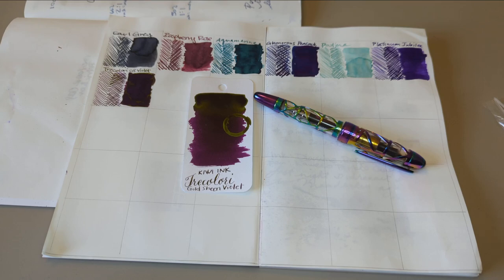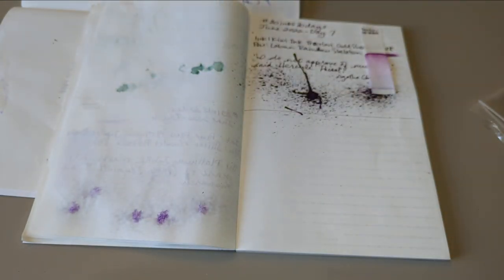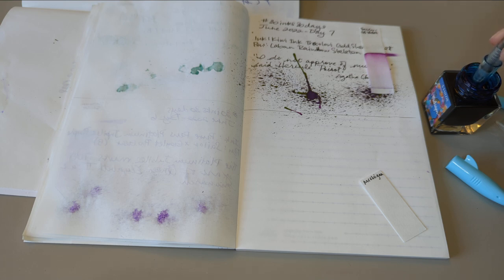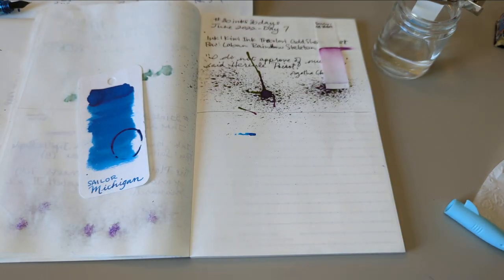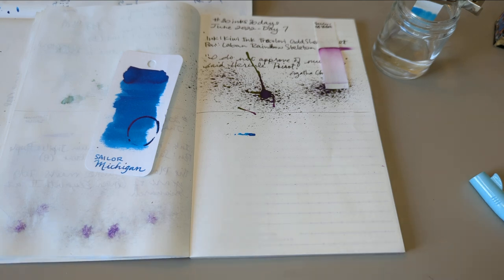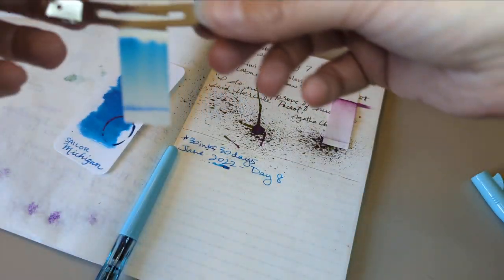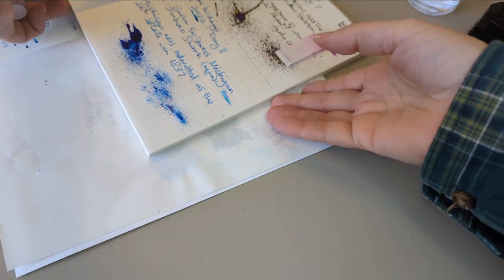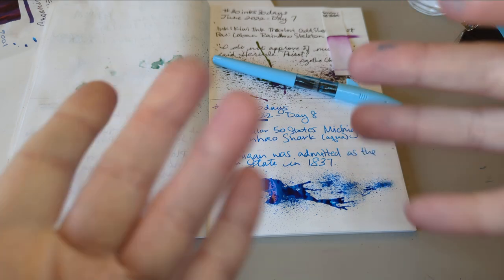30inks30days June 8 - Sailor 50 States Michigan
Ink: Sailor 50 States Michigan
Pen: Jinhao Shark (F?)

I dedicate today's ink to my friends in Michigan. Cheers to y'all!